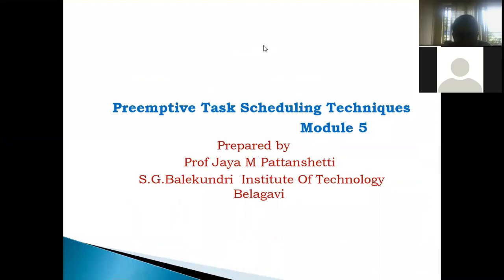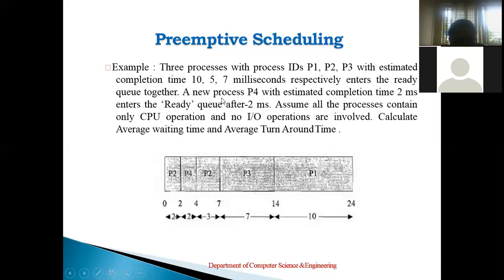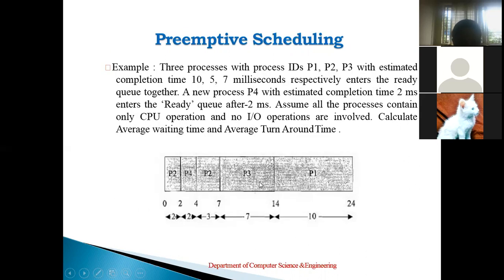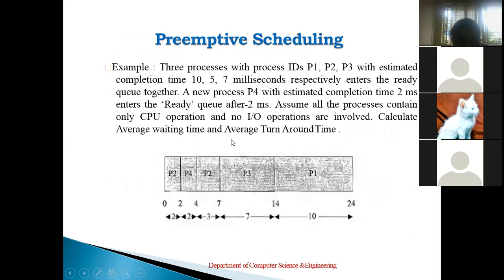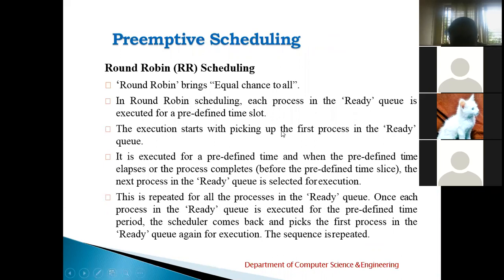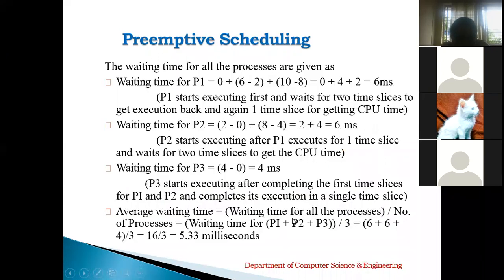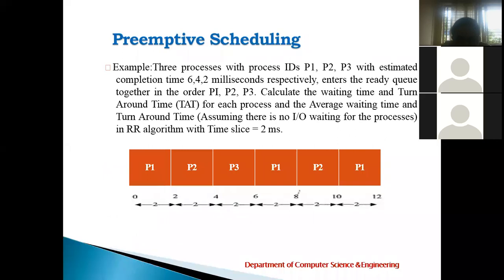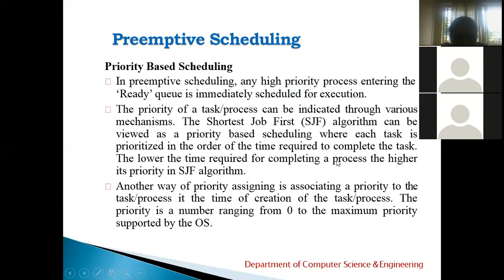18CS44_Microcontroller and Embedded Systems_module5_preemptive scheduling algorithms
In this video preemptive scheduling algorithms are discussed